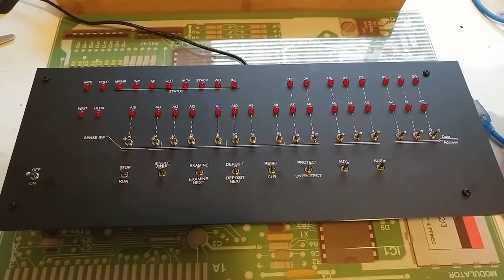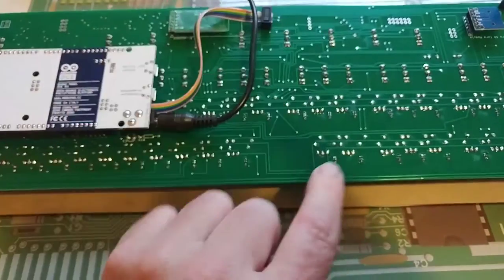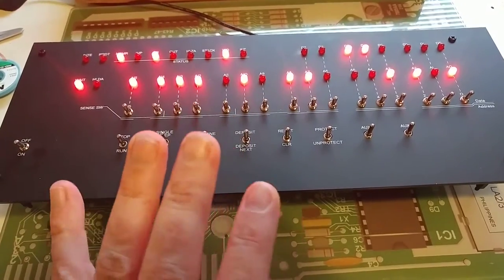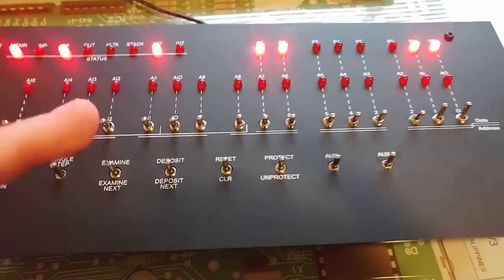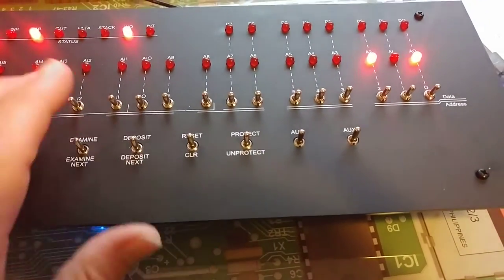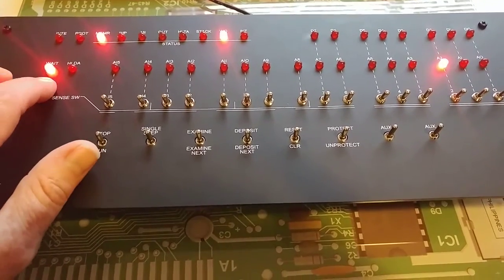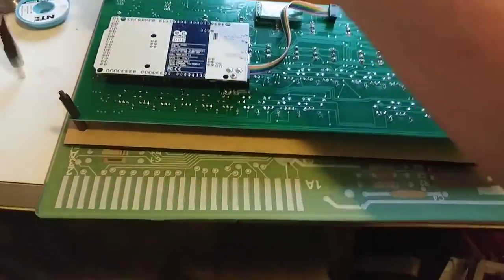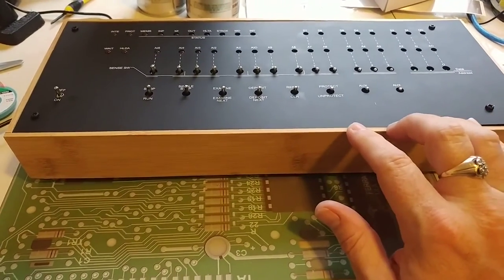My Altairduino Build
Just showing off another clone computer I built... the Altairduino... clone of the Altair 8800 computer.